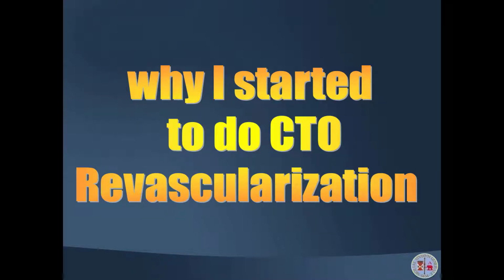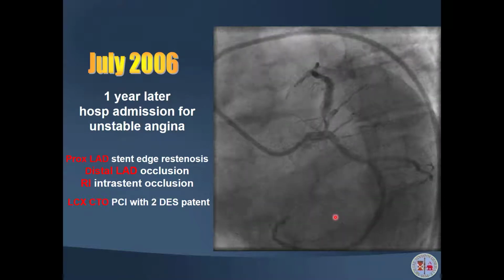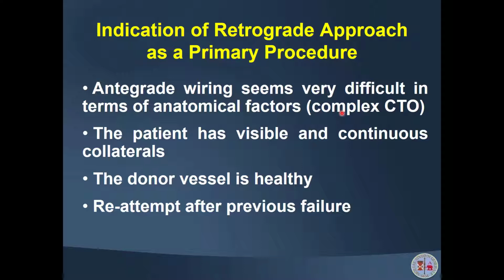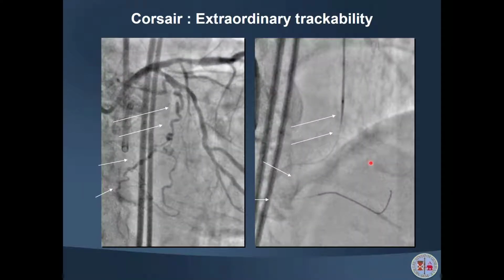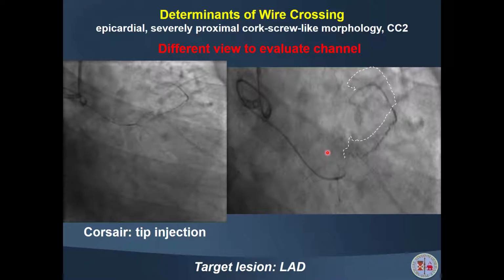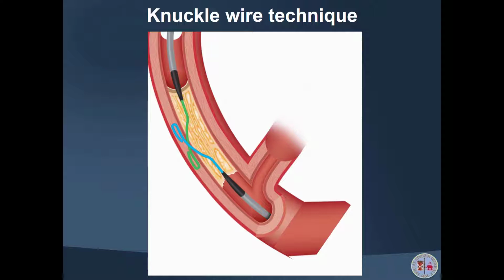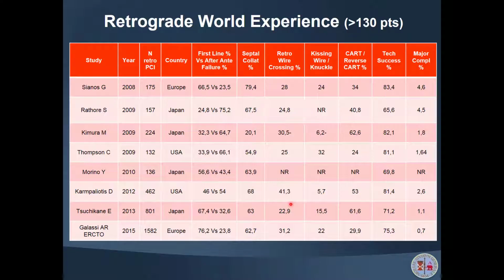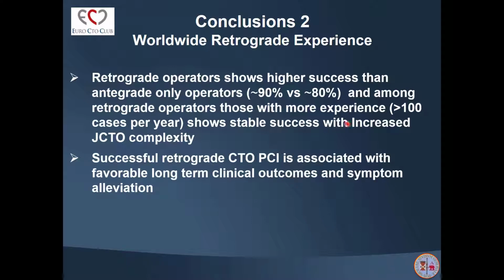0930 Alfredo Galassi